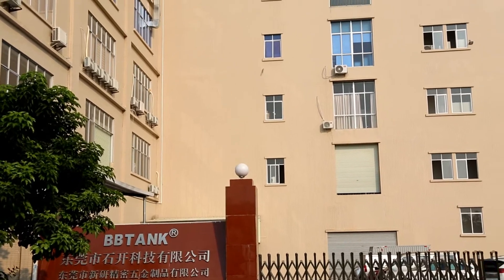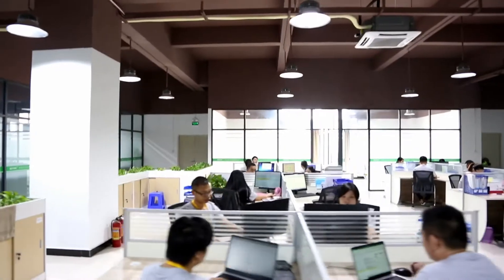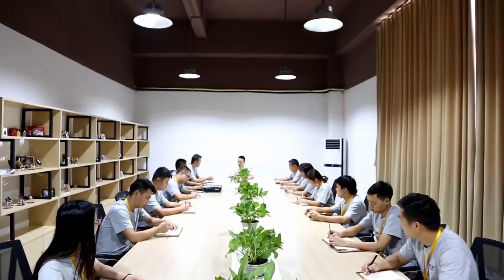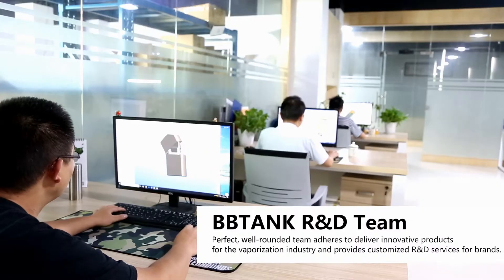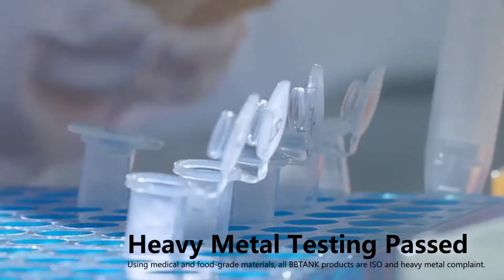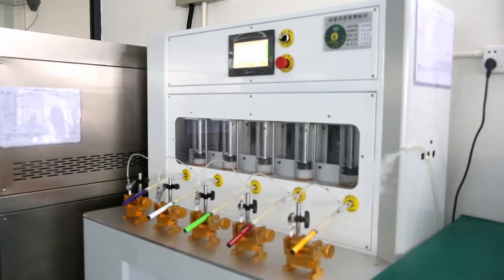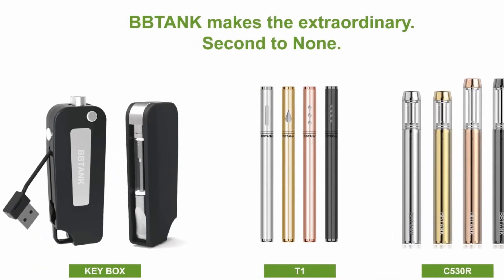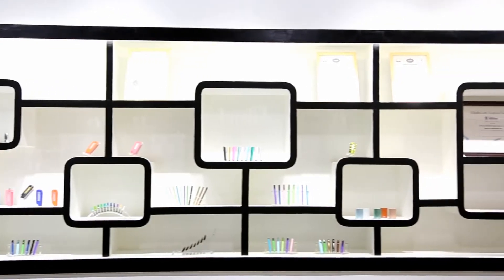BBTANK’s goal is to help you achieve Yours.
Introduction of BBTANK. Our job is to avid vape company in their pursuit of excellence.
From developing, producing, packing to shipping- we covers all your needs.